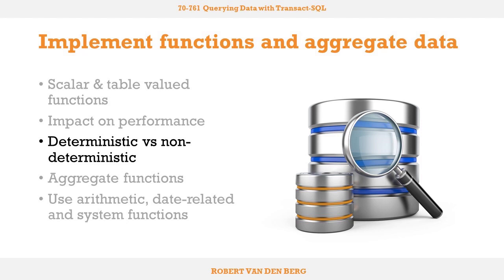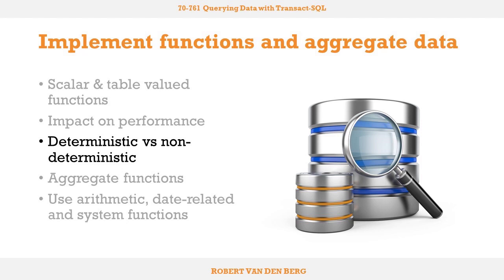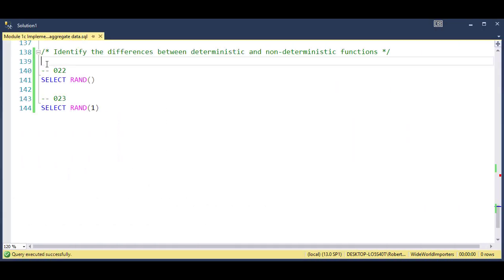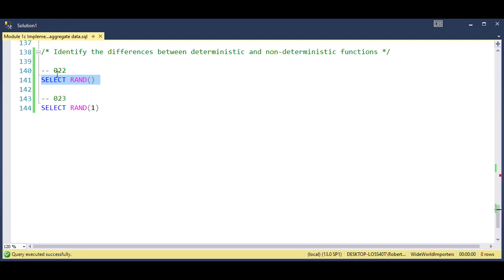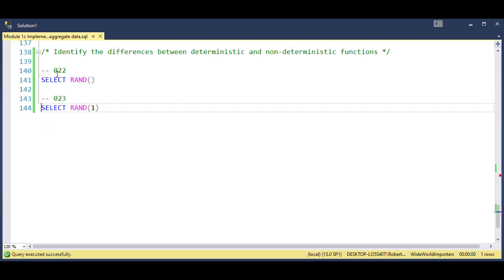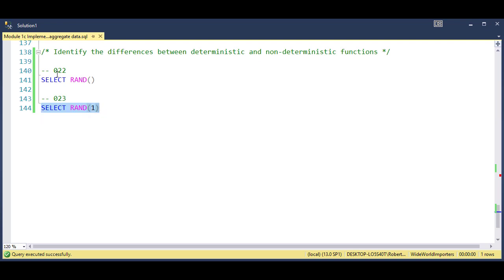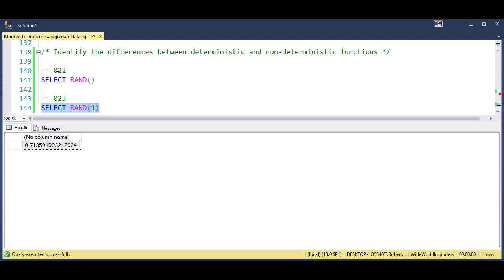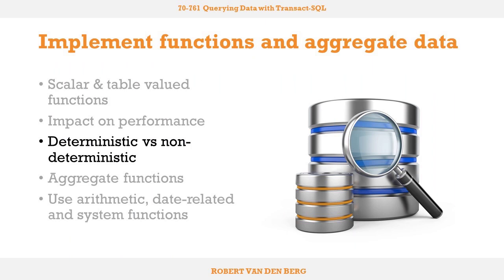deterministic vs nondeterministic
A free sample video from my upcoming course on SQL Server 2016 exam 70-761: Querying Data with Transact-SQL.
This video explains the difference between deterministic and nondeterministic functions.